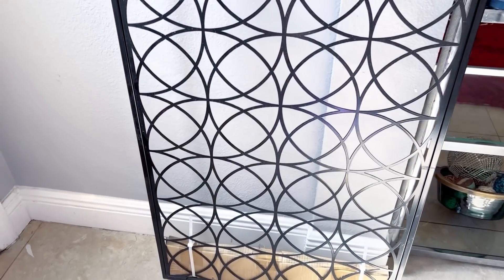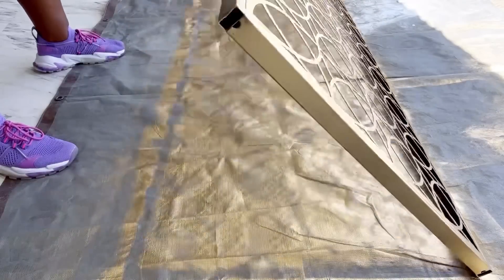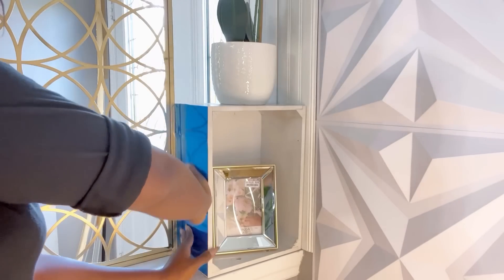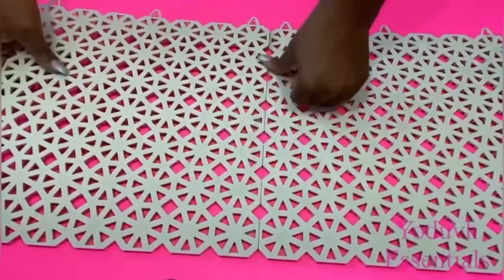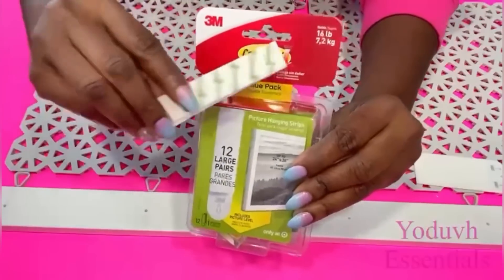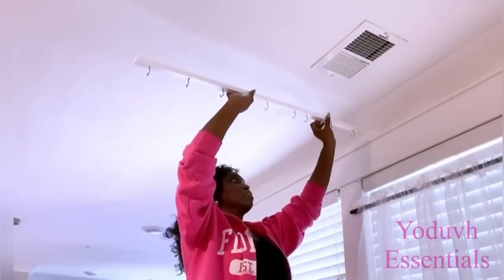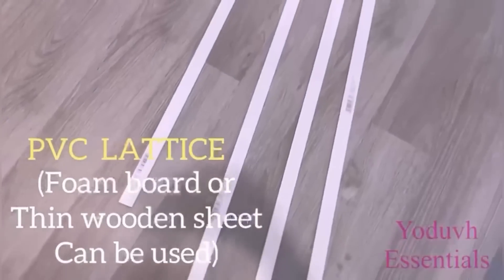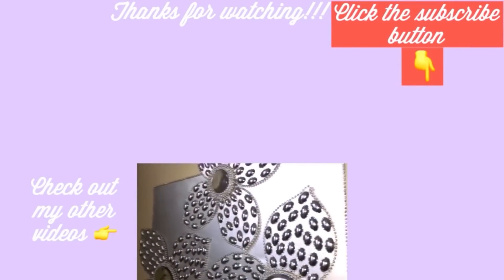SEE HOW SHE MADE AN AMAZING TRANSFORMATION WITH THIS ITEM! A DIY Idea You NEVER Saw Coming!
AMAZING TRANSFORMATION WITH THIS ITEM! A DIY Idea You NEVER Saw Coming!

HERE ARE THE ITEMS USED:
Garden Privacy Screen
Foam Board
Crate
Decorative Trim
Flexible mirror sheet

RENTER FRIENDLY SCREEN:
4 IKEA floor Cover for decking
Silver spray paint
Pvc Lattice

FOR OTHER DIY PROJECTS:
Mirror Tiles
Small and Handy Drill Gun:

yoduvh_diy